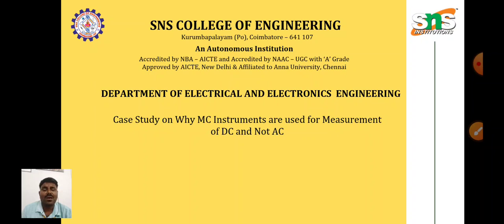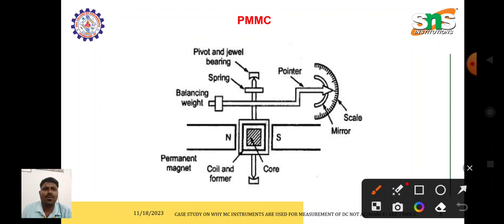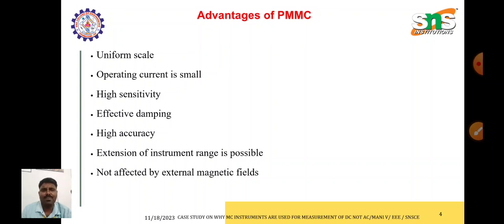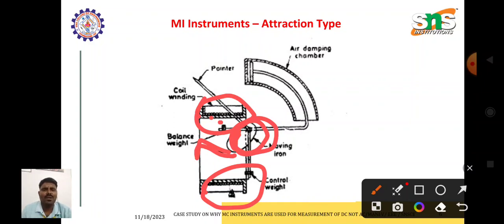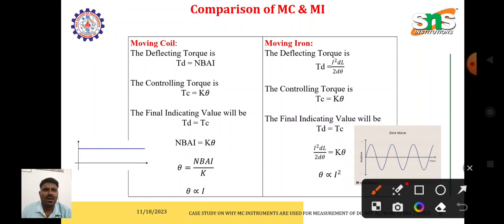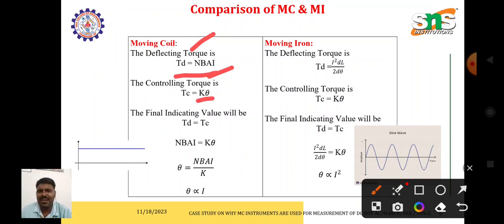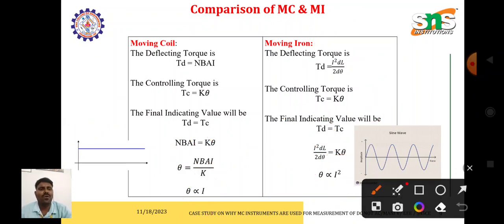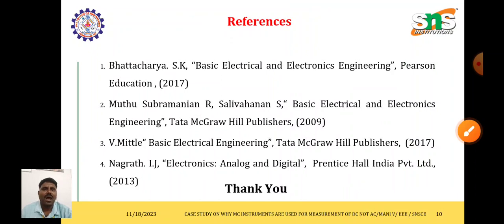Mani V | Case Study on Why MC Instruments are Used for DC Not AC Measurements | SNS Institutions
A single-phase energy meter measures the consumption of electrical energy in residential and small commercial setups. It functions by detecting the flow of current through a single conductor, calculating energy usage in kilowatt-hours (kWh). Typically installed near the main power supply, it employs an electromechanical or digital mechanism to accurately record and display energy consumption. Its essential components include a voltage sensing circuit, current coil, and a display to showcase energy usage. Single-phase meters play a pivotal role in billing and monitoring energy consumption, aiding in efficient energy management and ensuring fair billing practices for single-phase electrical systems.